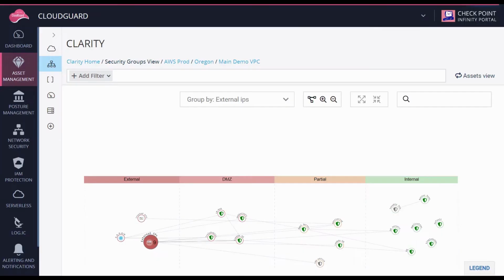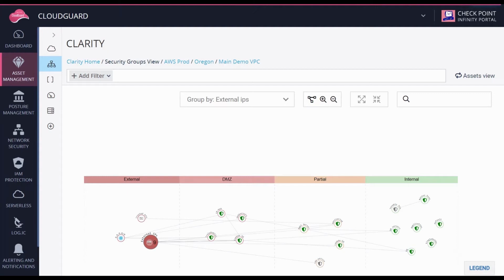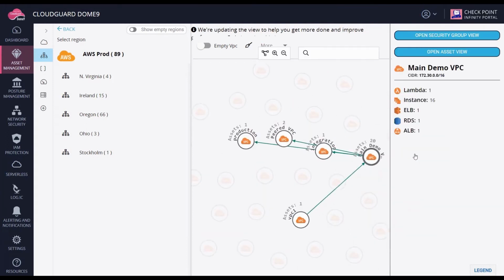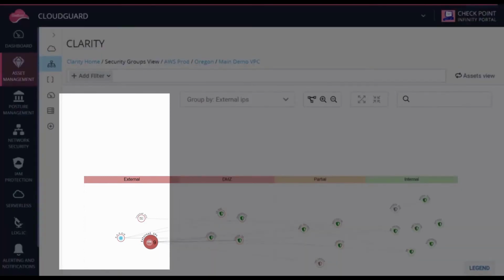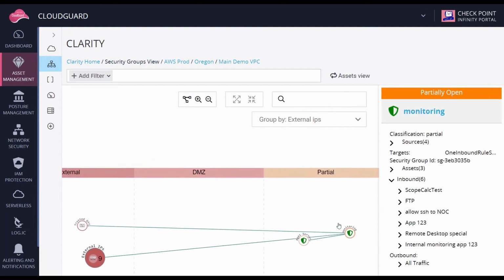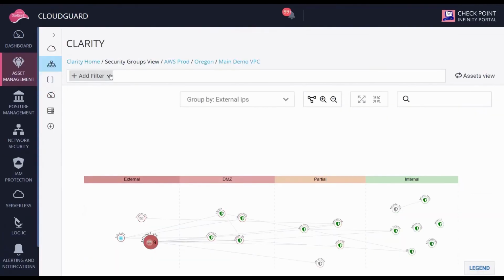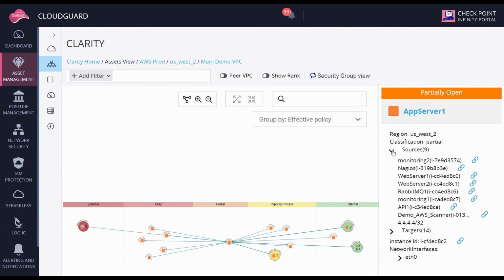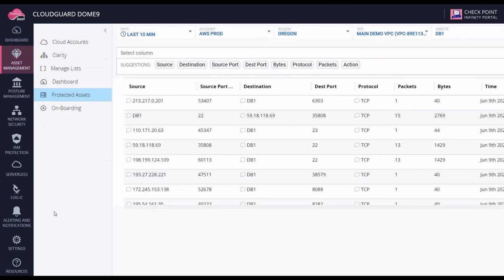CloudGuard Clarity’s Visualization Tool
CloudGuard’s Clarity tool gives graphical visualizations of the network security of your cloud environment. Learn how to use it to identify misconfigured or overly exposed assets in your network. Clarity allows you to analyze your cloud network for security issues or troubleshoot connectivity issues.

Lets have a look at CloudGuard clarity.

Clarity gives a graphic visualization of the security groups and assets in your cloud VPC

It arranges the security groups hierachically according to how they are related to each other and groups them according to the level of exposure of the assets they protect

This can help you identify anomalies or misconfigurations in your network and correct them

It also shows the relationship with other VPCs if they are peered

Open Clarity under the asset management tab

Start by selecting a cloud account and region

Initial view in clarity shows the VPCs in the region

Each node here represent a VPC. The lines here represent peering connections between them. We also see the number of assets in the VPC.

Select a VPC. The detailed pane here shows an inventory of assets in the VPC.

There are two main views in Clarity. The first is the Security Groups View. This view shows the relationships between the security grousp and VPC

Security grousp are like virtual FWs and filter network traffic to assets or groups of assets. For example: instances, DBs, ELBs, and web servers.

The security groups are arranged in swim lanes according to their exposure to the internet. The least exposed are on the left and the most exposed are on the right.

Each node represents a security group. Line segments represent network traffic between the security groups.

Select a security group  - this pane shows details of that security group: the instances it protects, the rules, traffic sources, assets protected by it, and the inbound and outbound rules.

Using this view you can see whether your assets are located correctly in your cloud network and if they are correctly exposed to external access.

Click on a security group link to open a page for it. Here you can see details and make changes and corrections to its settings.

There are filters you can apply to the view. For example, you can show only specific swim lanes.

The next view is the assets view. This view shows the assets in the VPC. Like the security group view, they are grouped according to network exposure to the external world.

This node represents an asset. Here are it’s details. The sources are other assets or external sources sending network traffic to it.

This view has the effective policy grouping applied. This grouping aggregates assets that are affected by common security groups.

This is a grouping. We can expand it to see the assets in it. This grouping declutters the view of your assets.

Here we can see more detail about network traffic to the asset.